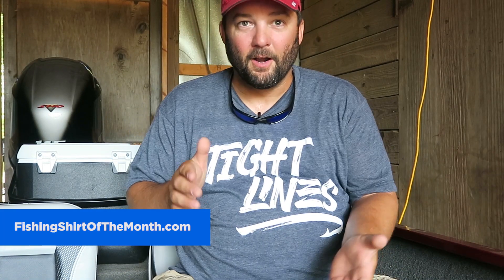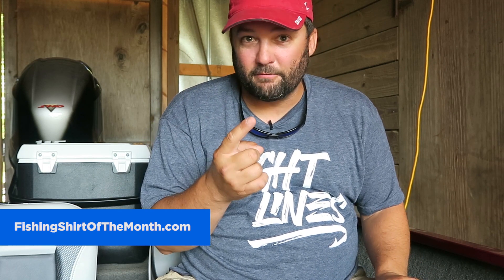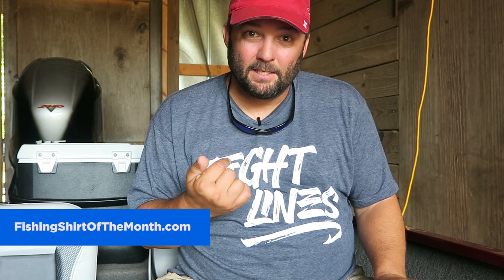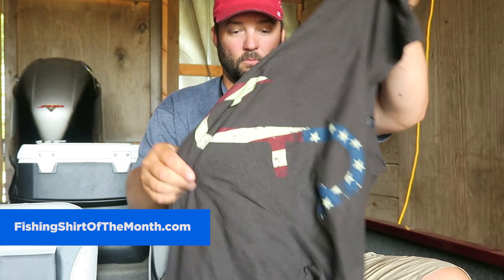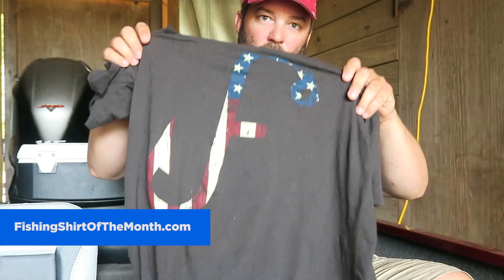Win A Fishing Trip With Flukemaster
New fishing Videos almost every day.